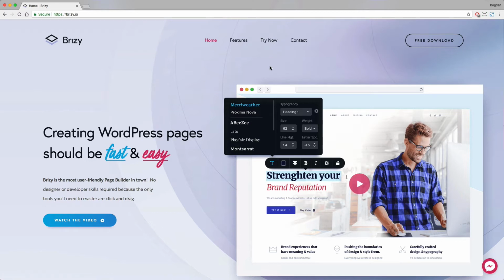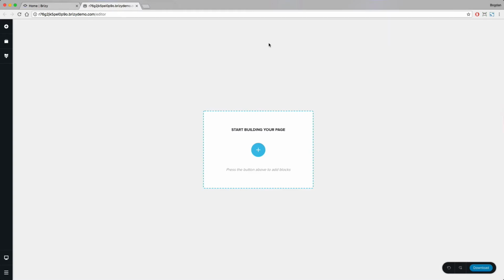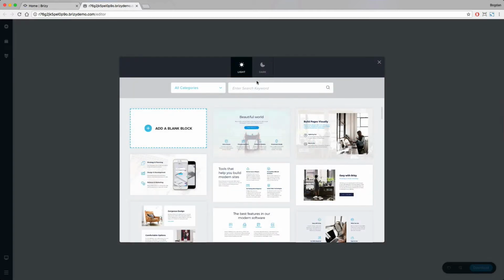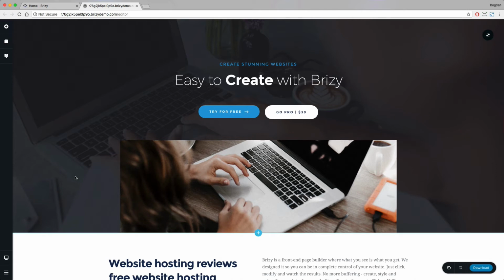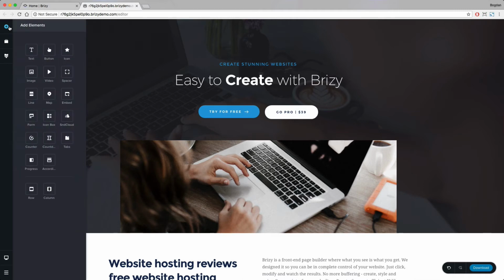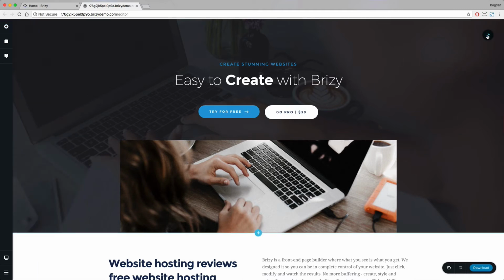Developers & Marketers: Unlock the Potential of Free Landing Pages with Brizy!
👋  Starting today you can download (for FREE) the HTML for the pages that you create with the Brizy visual page builder on Brizy.io.

Brizy is mainly a visual page builder for WordPress, but we thought it would be a great tool for any developer, publisher, or marketer that needs a free landing page for his/her project. Enjoy!

2. Click the Try Now link in the main menu.
3. Create your landing page using the Brizy page builder
4. Download the HTML